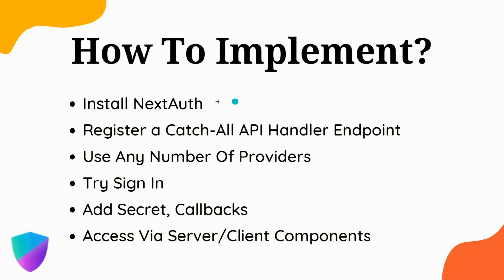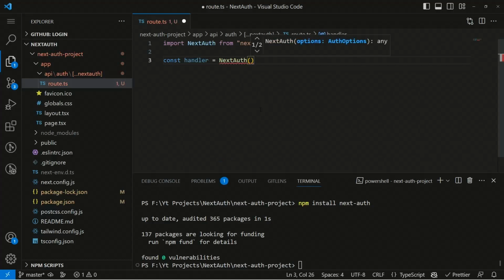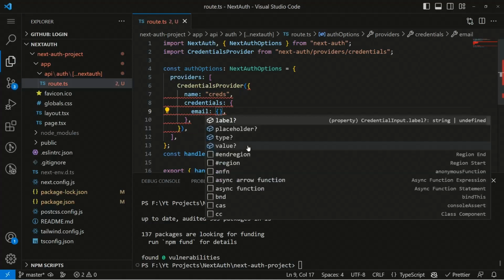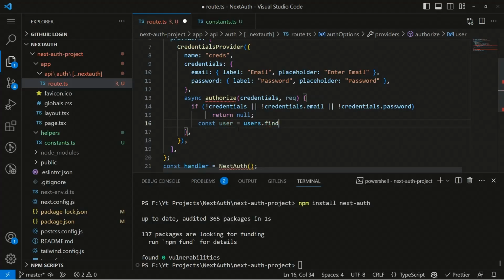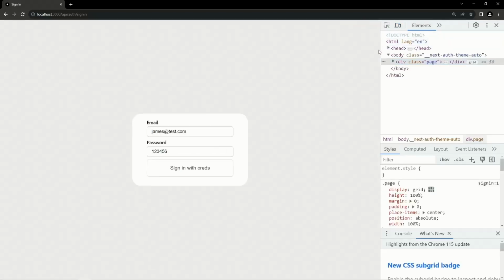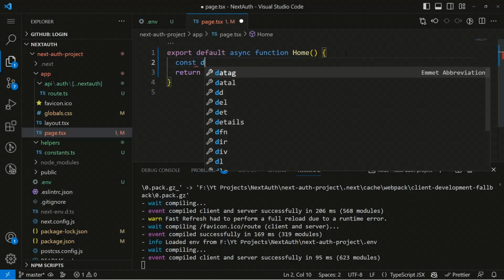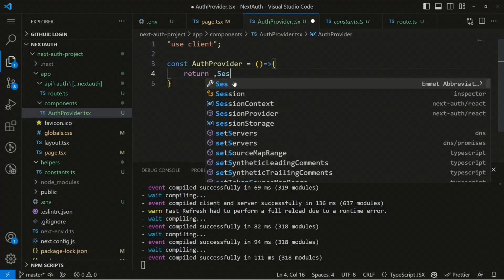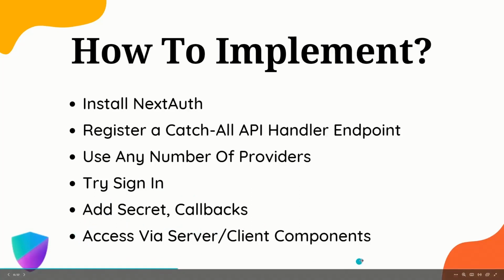Integrate NextAuth with Next.js 13 | NextAuth Guide (2023)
Learn how to integrate NextAuth.js with Next.js 13 to build a secure and scalable authentication system. This comprehensive guide covers everything from setting up NextAuth.js to customizing its features.

Things you will learn in the video,

✨Integrating and Setup NextAuth in Nextjs app
✨Setup Credentials Email Provider
✨Add NextAuth to Nextjs 13 app dir
✨Get NextAuth Session Data In Client and Server Components
✨How to get NextAuth Session Details